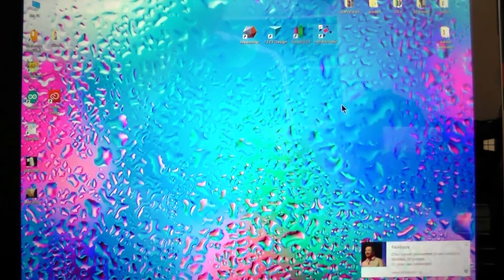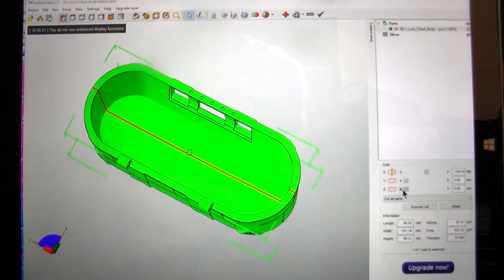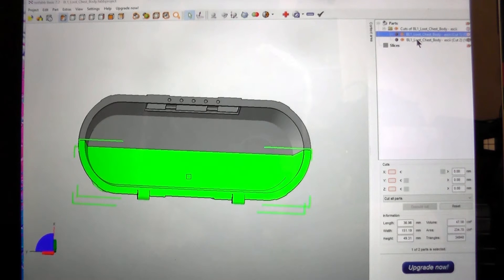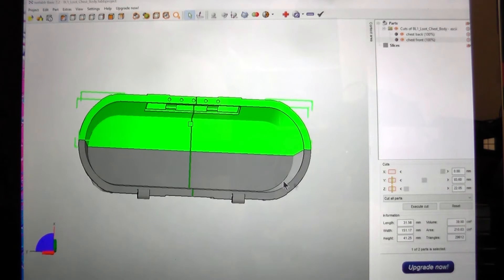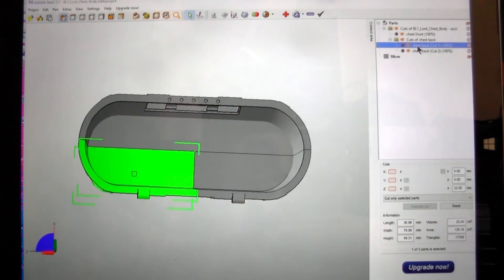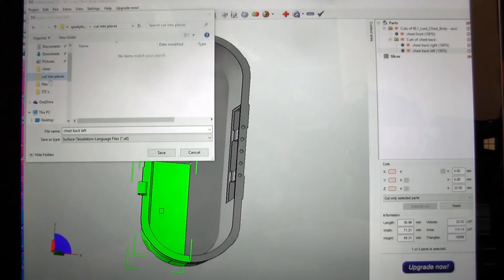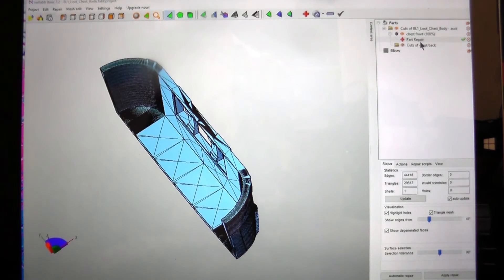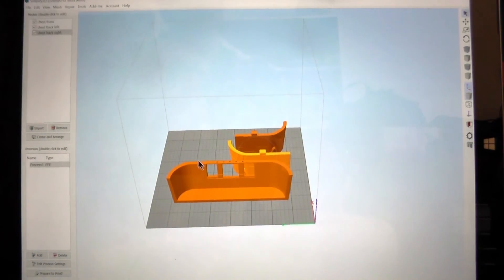How to cut big 3D models for printing at home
In this video I show one way you can cut up 3D models so that they fit in your 3D printer.